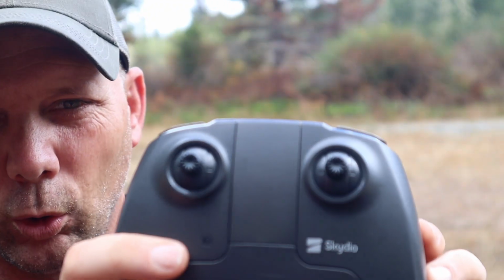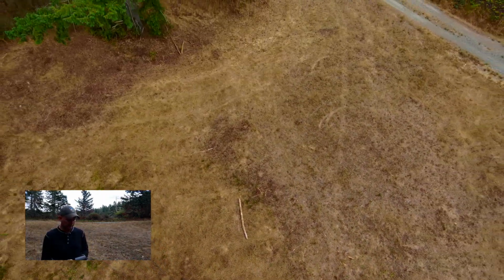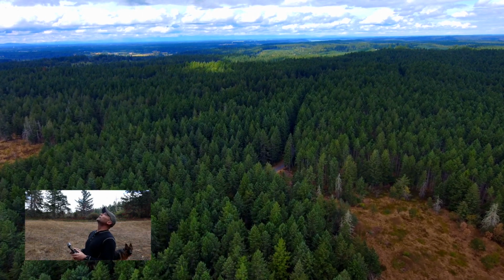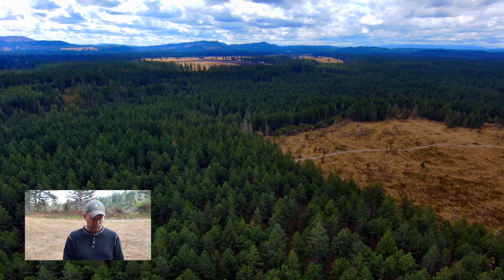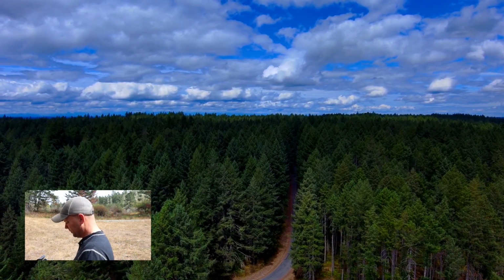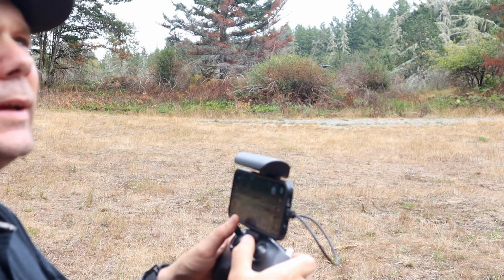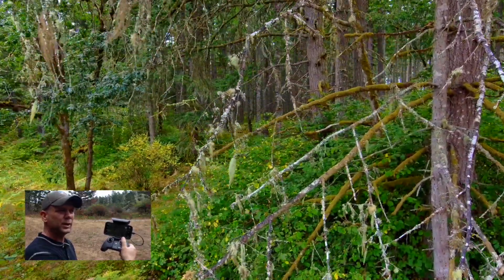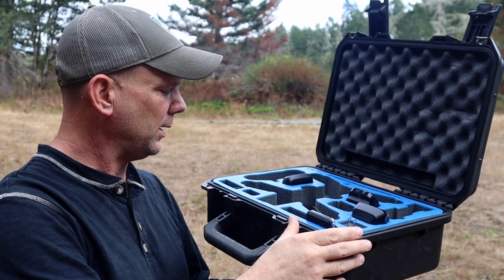Conduct a Recon Using a SkyDio2 Drone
Filmed in early October - can the SkyDio2 be relied upon to conduct a recon of an area? What are the strengths and weaknesses of this particular drone?

Shot and filmed before a major update allowing height above 400’. More to come!!

Hey - yes you! BTW - you're awesome, thanks for hanging out with me here for a few minutes.